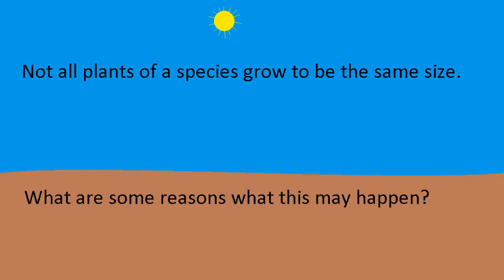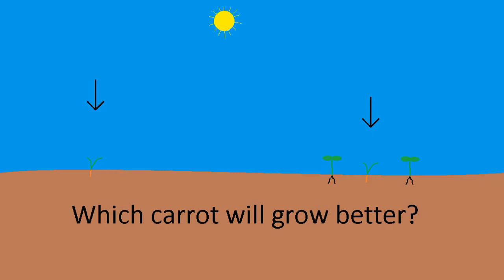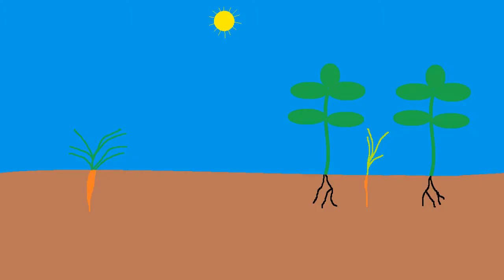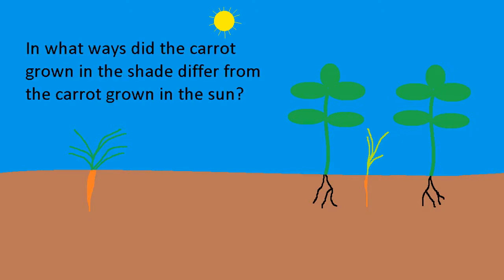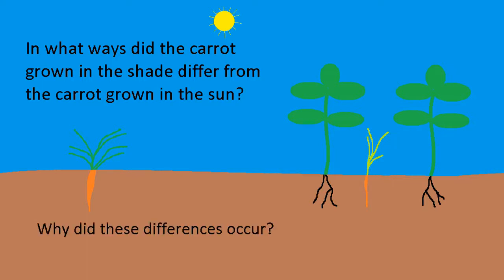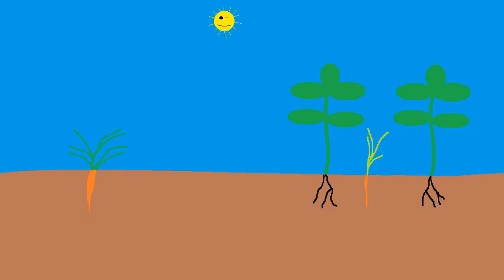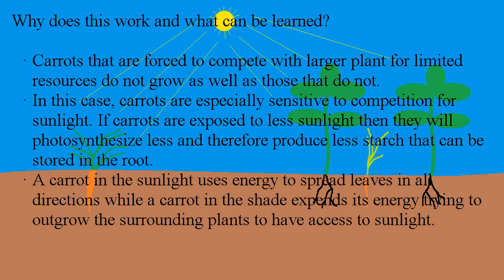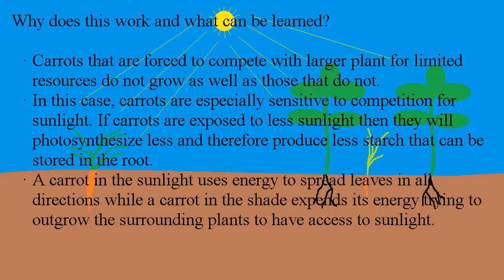Science Methods Demonstration